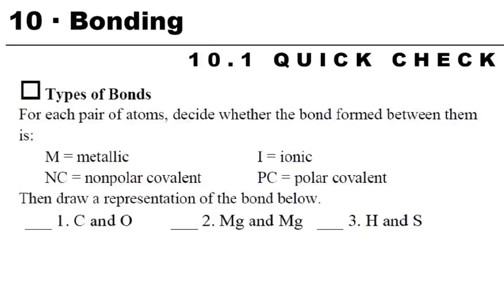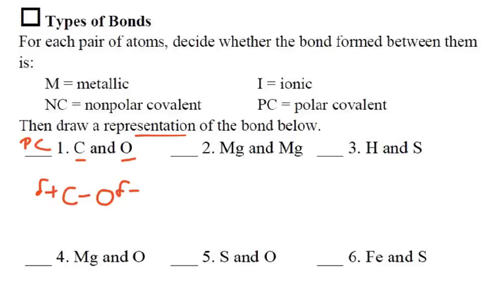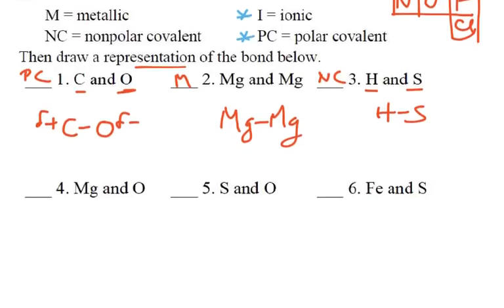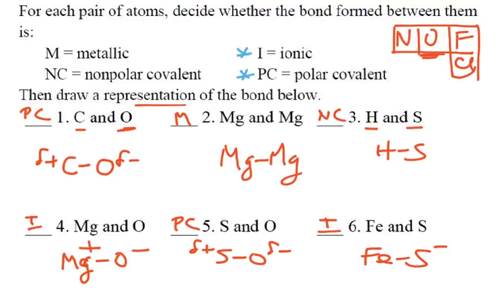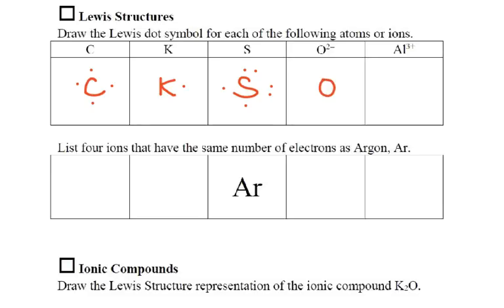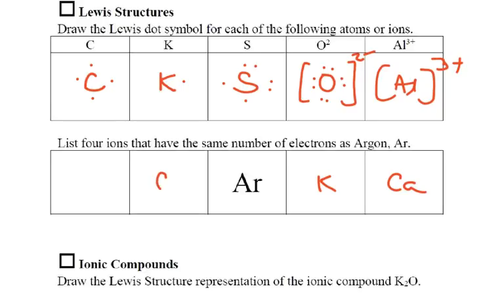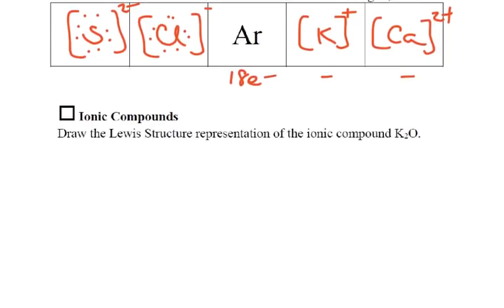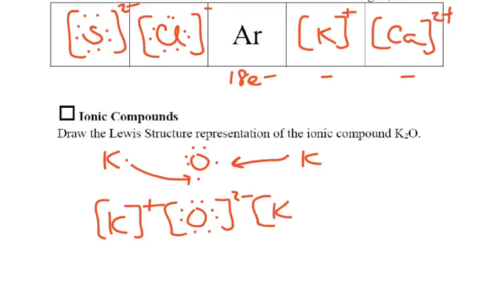GC 10.1 Quick Check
I go through the answers and think out loud.  You might need to have a periodic table handy as you try these problems.